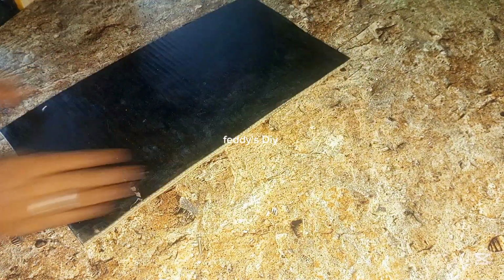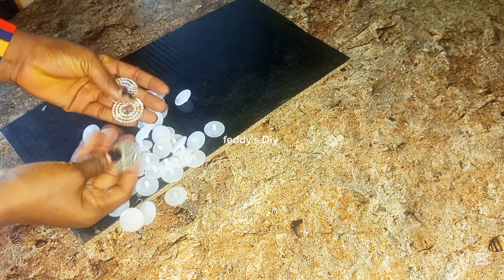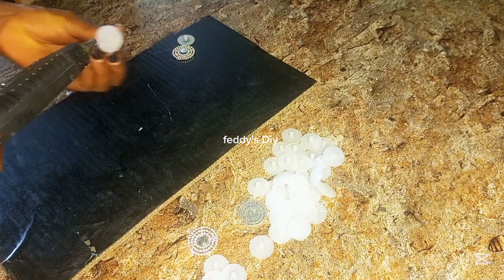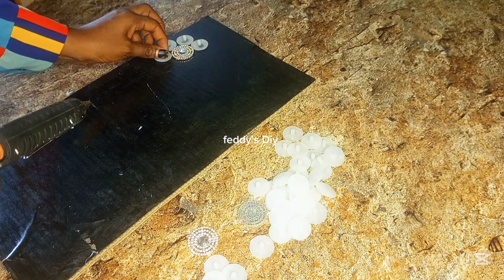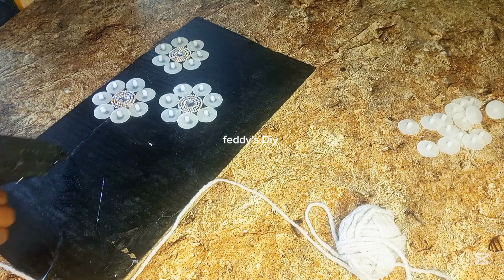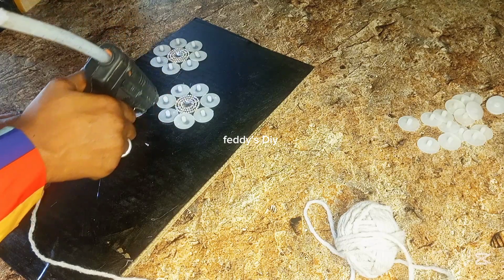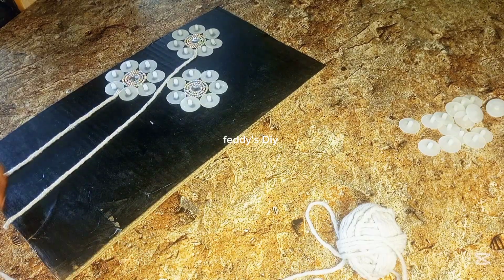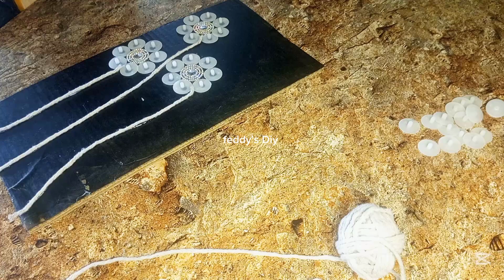The Most Unexpected DIY You'll See Today!!!